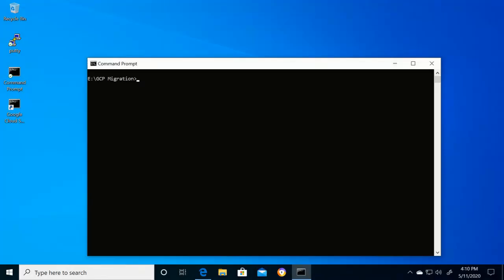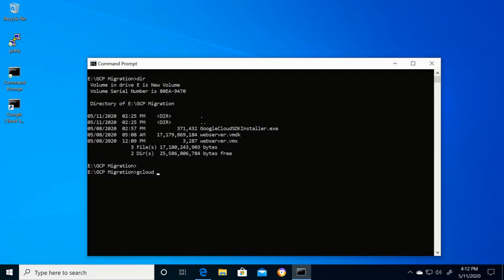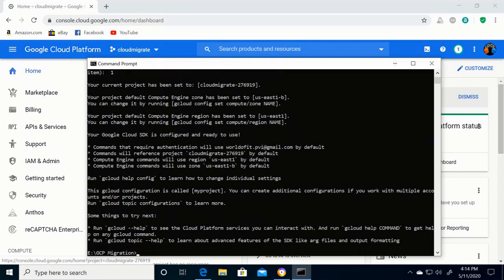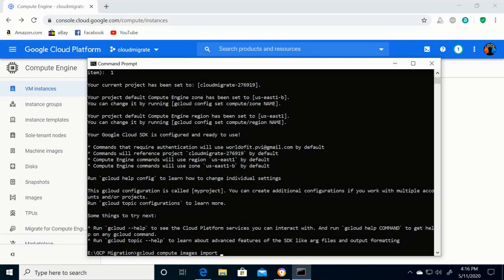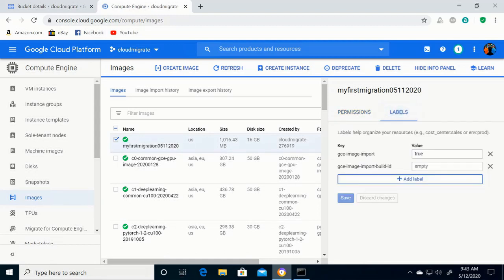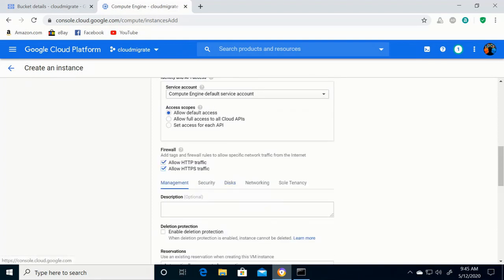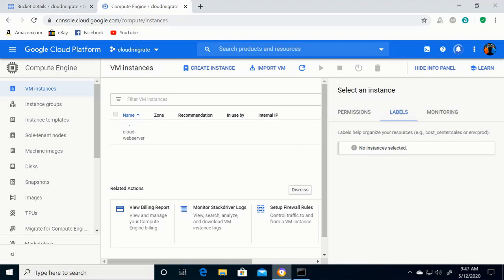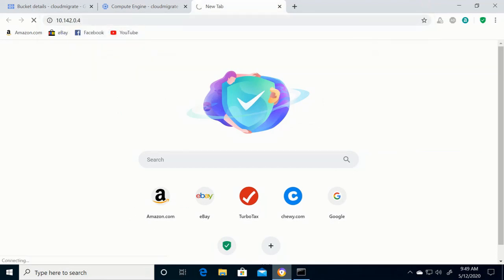GCP Migration from On-Perm (VMDK files)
Download and Install google cloud sdk.
Supported Operating systems: As of May, 2020
1. Linux operating systems:
 a. CentOS 6, CentOS 7, and CentOS 8
 b. Debian 8, Debian 9
 c. Red Hat Enterprise Linux 6, Red Hat Enterprise Linux 7, and Red Hat Enterprise Linux 8
 d. Ubuntu 14.04 LTS, Ubuntu 16.04 LTS, and Ubuntu 18.04 LTS
 e. SUSE Linux Enterprise Server 12, SUSE Linux Enterprise Server 15, and OpenSUSE 15
2. Windows operating systems:
 a. Windows Server 2012, Windows Server 2012 R2, Windows Server 2012 R2 Core
 b. Windows Server 2016, Windows Server 2016 Core
 c. Windows Server 2019, Windows Server 2019 Core
 d. Windows 7 SP1 (32-bit and 64-bit, BYOL only)
 e. Windows 8.1 (32-bit and 64-bit, BYOL only)
 f. Windows 10, versions 1709, 1803, 1903, 1909 : 32-bit and 64-bit, BYOL only
Naming convention for OS while importing images
centos-6, debian-8, rhel-6, rhel-6-byol, ubuntu-1404, windows-2008r2, window-2016